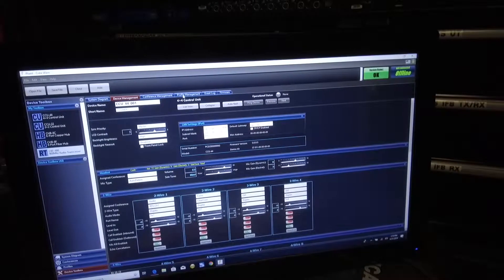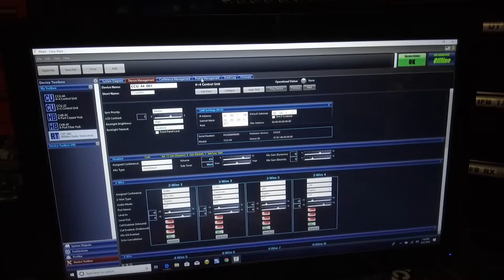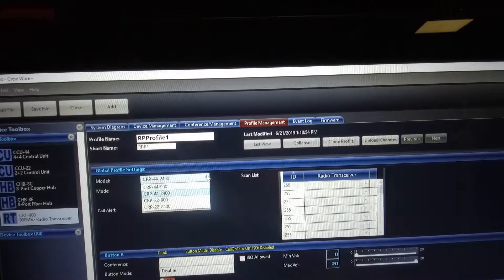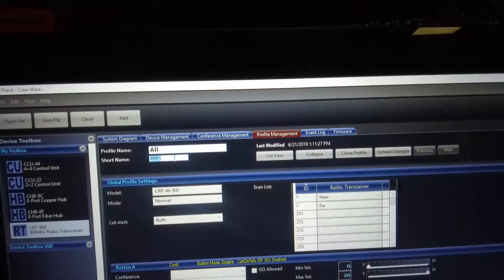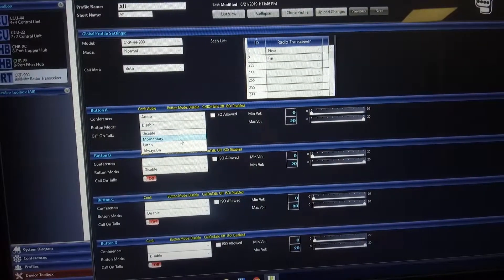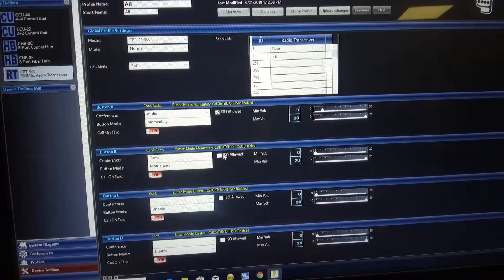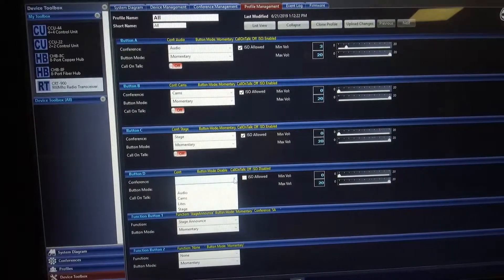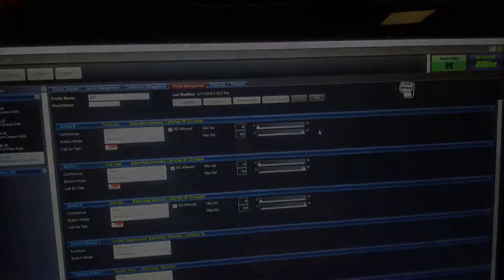CrewCom Build Show Part 7